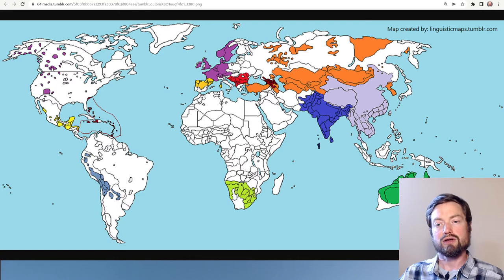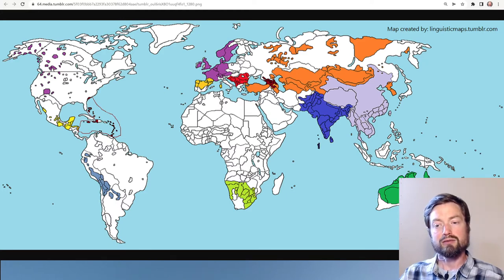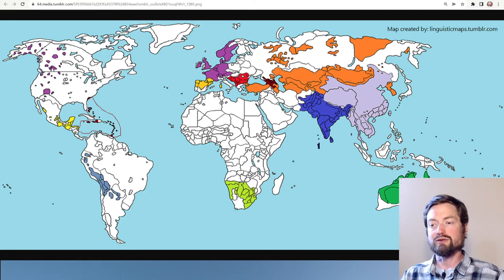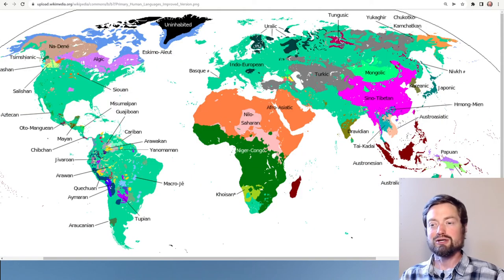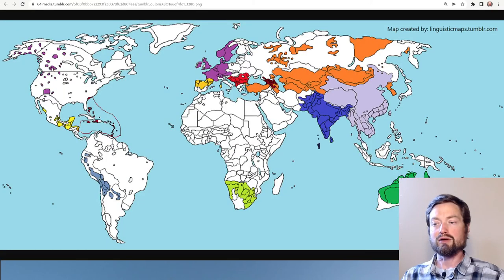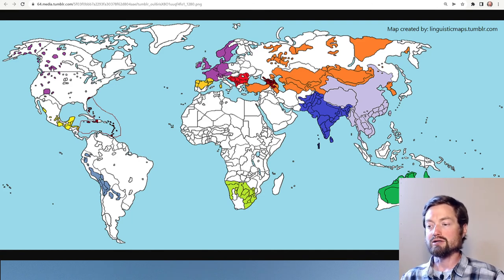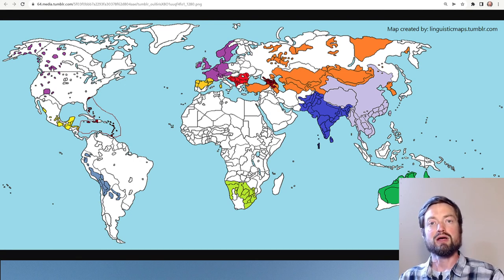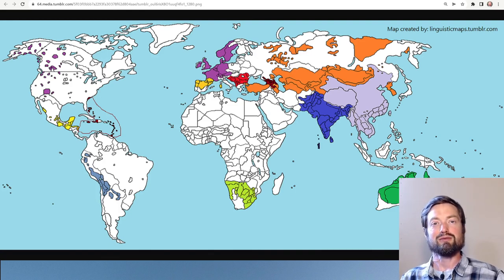Linguistic areas of the world (Sprachbunds)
00:00 Language families
01:09 Sprachbunds
05:02 North and South America
05:54 Africa
07:10 Europe
09:29 Asia
12:59 Australia
13:28 Language areas vs language families